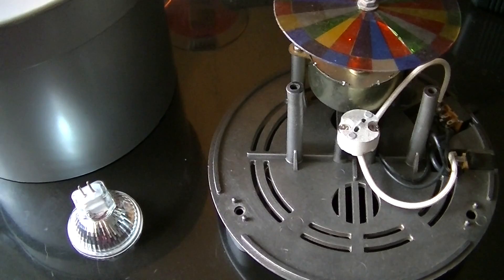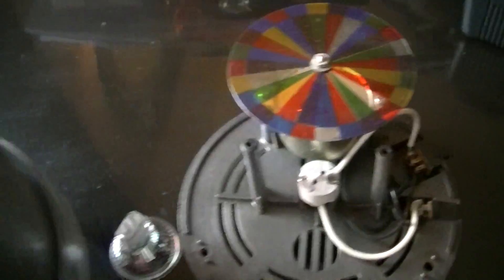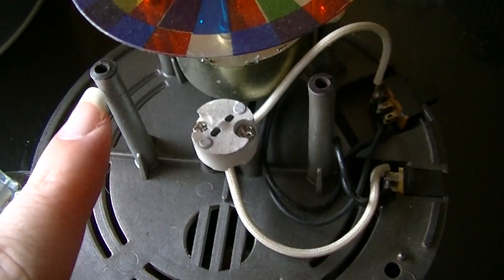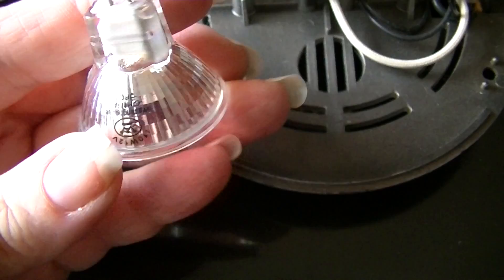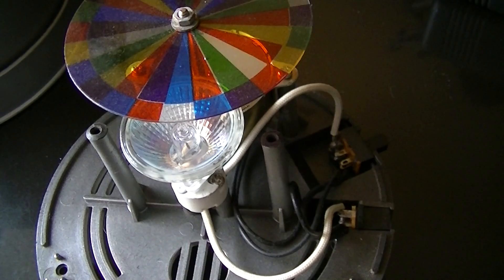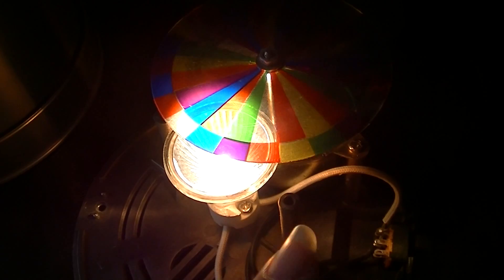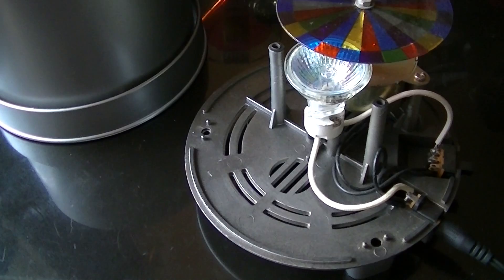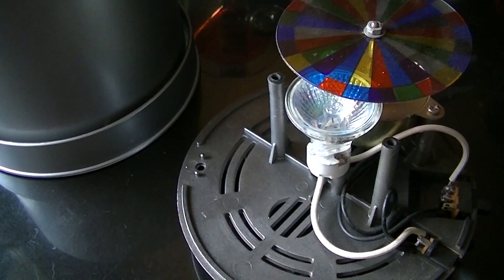Fixing Fiber Optic Christmas Tree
Sometimes it's as simple as changing a light bulb! Make sure to bring your burnt out one to the hardware store, I picked up two to have a spare and taped it to the side of the base for when we need to replace it next.